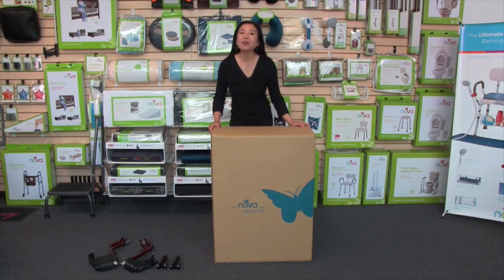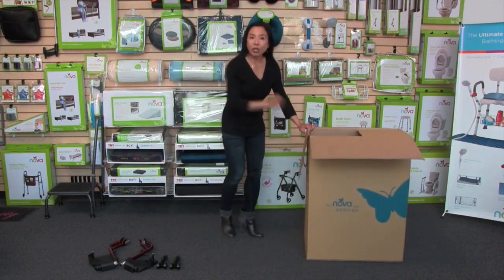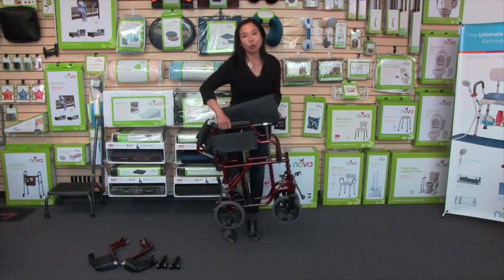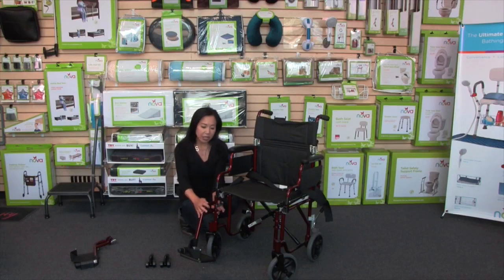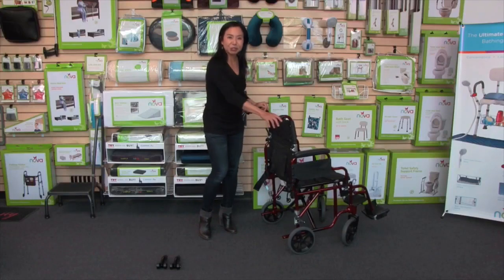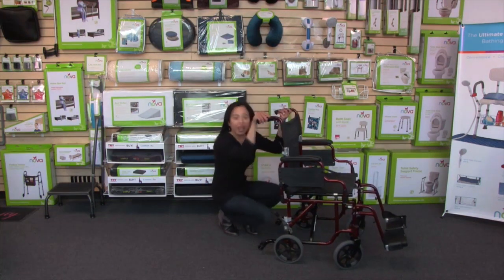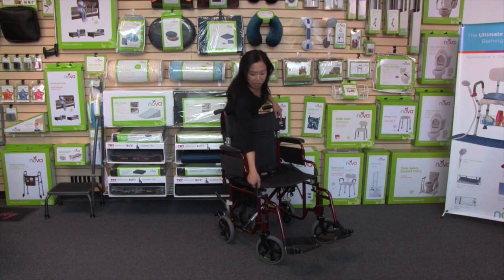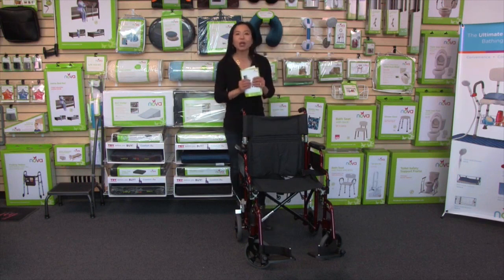Transport Chair with Removable and Flip-Up Desk Arms - Features and How To Assemble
1. Lightweight Wheelchair – Flip Back Desk Arm & Swing Away Footrest (18 inch)
2. Lightweight Wheelchair – Flip Back Full Arm & Elevating Leg Rests (18 inch)
3. Lightweight Wheelchair – Flip Back Full Arm & Elevating Leg Rests (16 inch)
4. Lightweight Wheelchair – Flip Back Full Arm & Swing Away Footrest (16 inch)
5. Lightweight Wheelchair with Full Arm & Swing Away Footrest

Address: 7520 West Waters Ave. Suite #5